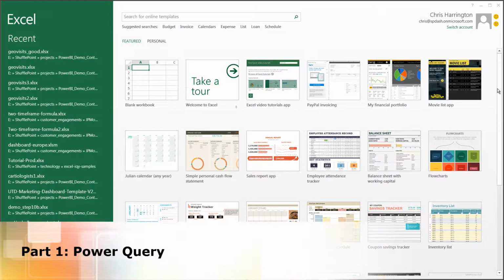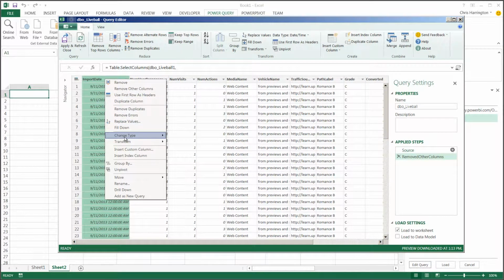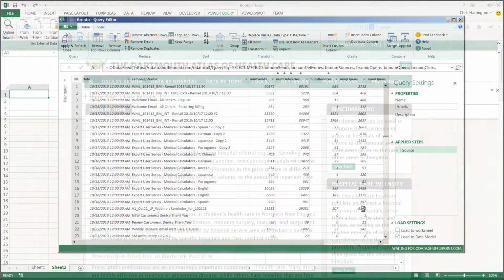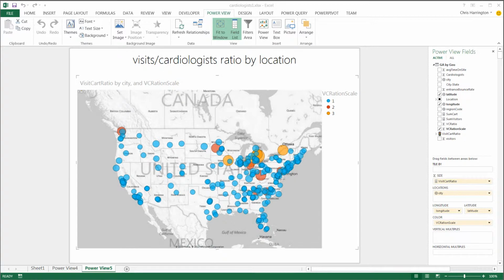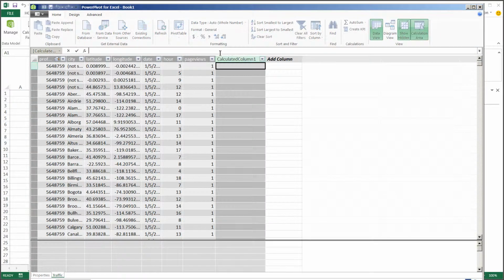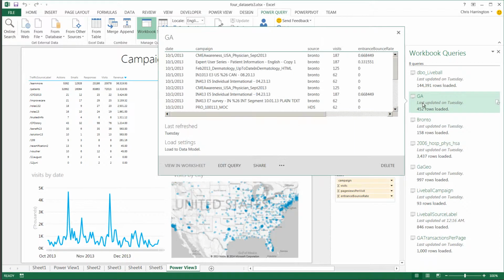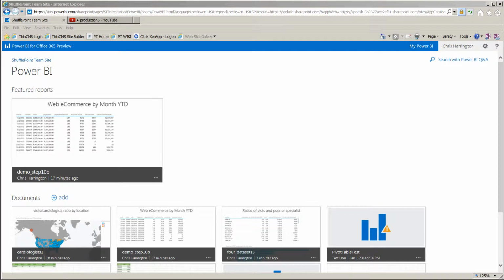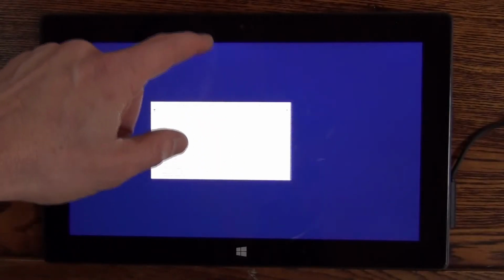Power BI for Digital Marketing Analytics